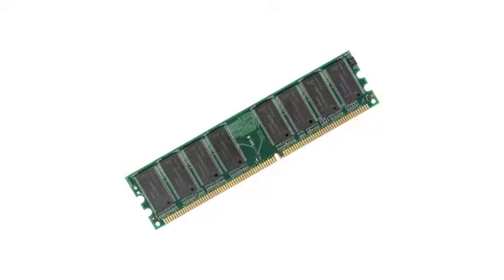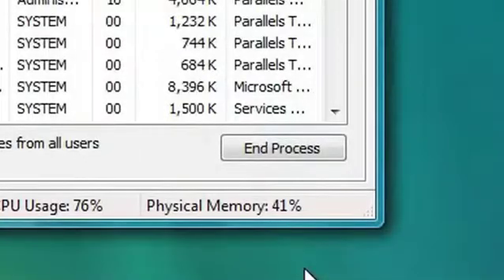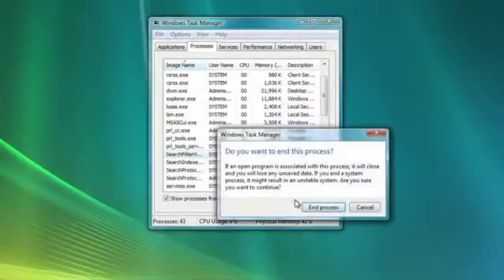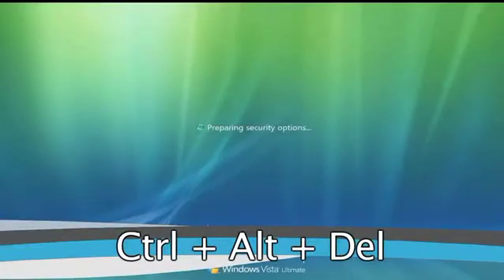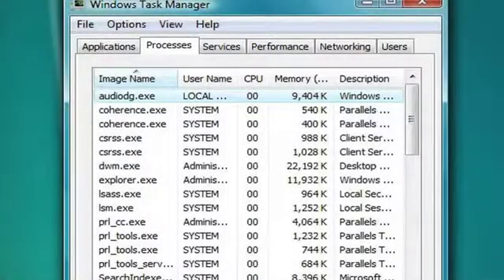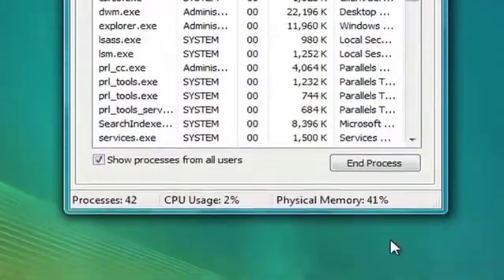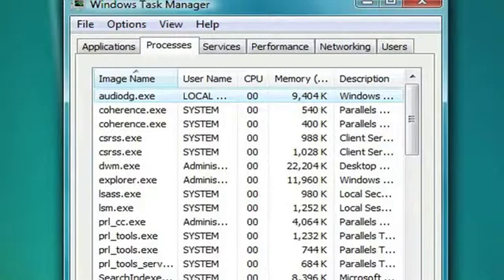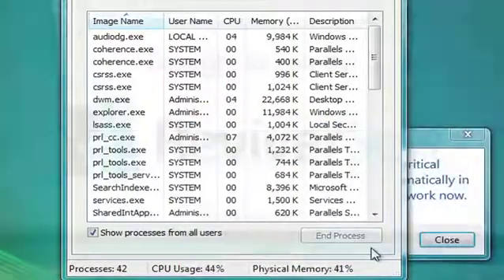How to Free Up RAM Resources in Windows Vista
Here's a how-to video for freeing up RAM resources on Windows Vista.

From ReviverSoft, the company behind Registry Reviver, Driver Reviver and PC Benchmark.